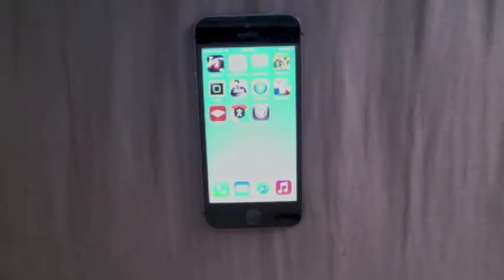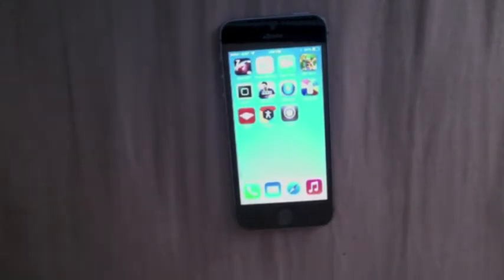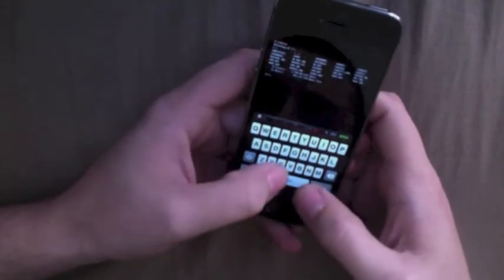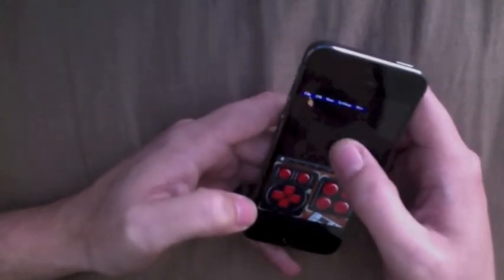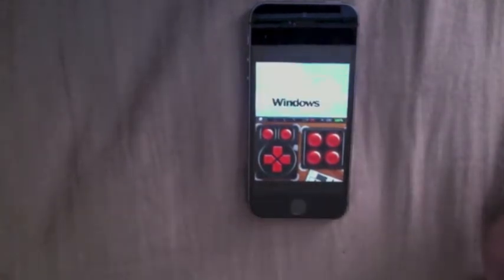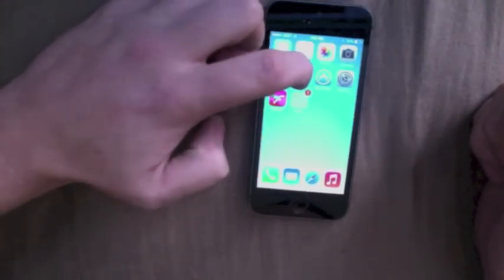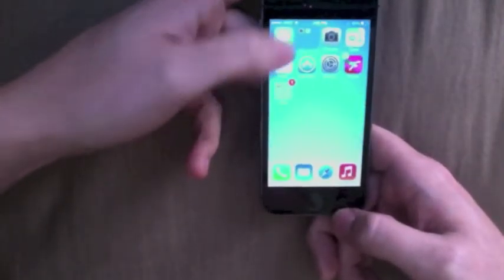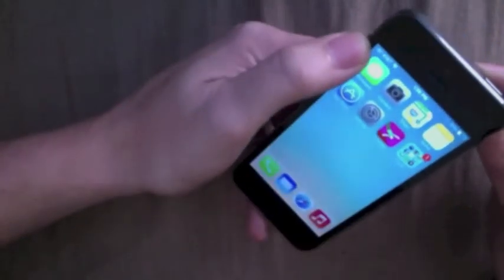iPhone 5s non jailbreak tweaks (Emulators/Windows etc)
A couple tweaks and cool things to do while we wait for a jailbreak. Sorry for the crappy quality! All of this stuff can be found out how to do on the internet. Basic DOS skills required.
I forgot to go over gridlee but i have tons of other gridlee vids posted. If this video gets any views I'll start posting more mod/hack videos on multiple devices. DEVS and SMART PEOPLE try to boot a live iso/img from iDos so we can use Android or other o/s!!!

Instructions:
iDos
Set time and date to July 1st 2012
Then point iPhone web browser to emu4ios.weebly.com
Select iDos or any other app and install.
Set time and date to auto.
Use iFunbox to explore to User Apps/iDos. The documents folder is the c:\ in iDos, Thats where you put your img files or exe files.

Field test: Go to your dialer and type *3001#12345#* call

Folder in folder:
Hold down a folder and quickly double tap home button then tap the main home screen then open an existing folder and move the previous folder into it.